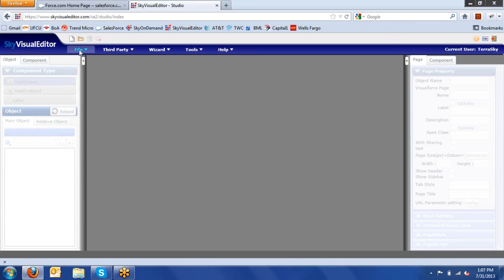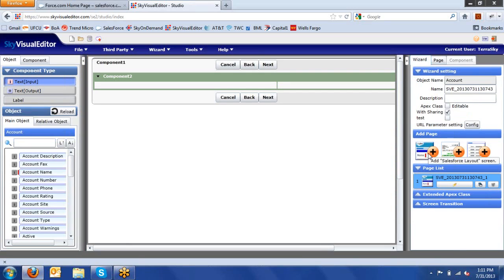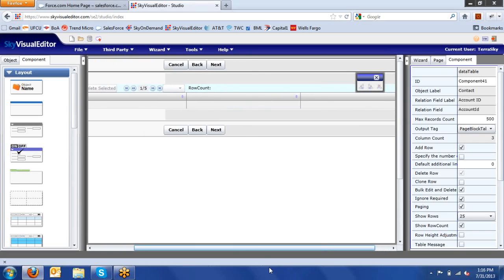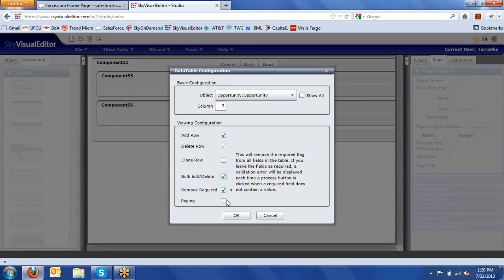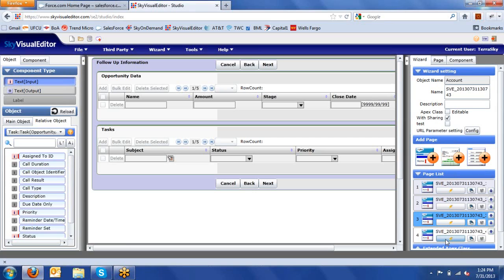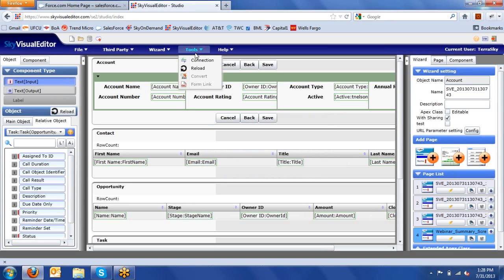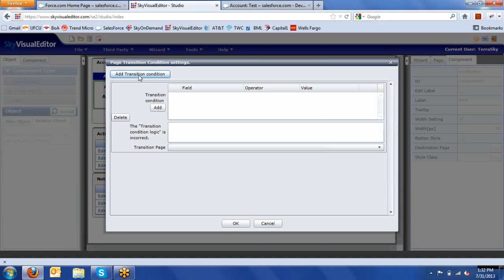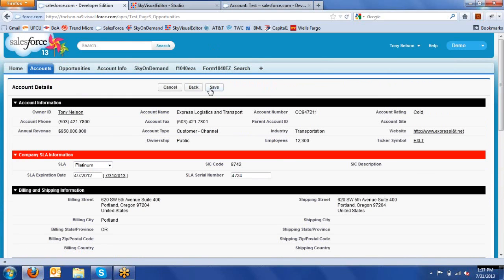SkyVisualEditor Webinar July 31 2013 - Wizard Template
In this webinar we briefly covered the Wizard Template functionality within SkyVisualEditor. The Wizard Template allows you to create Visualforce flows without having to know how to code this out with Visualforce and Apex.